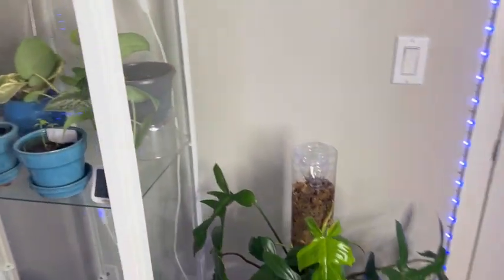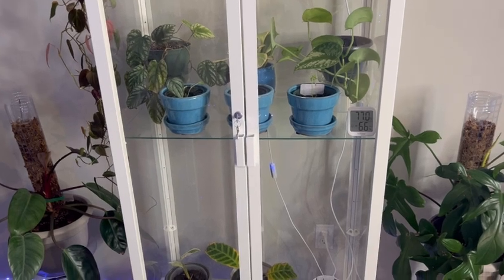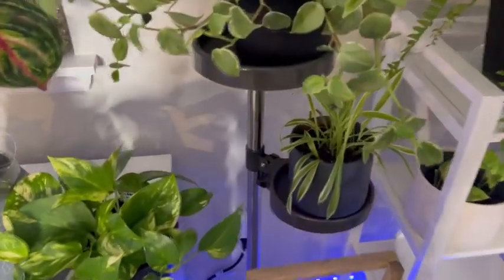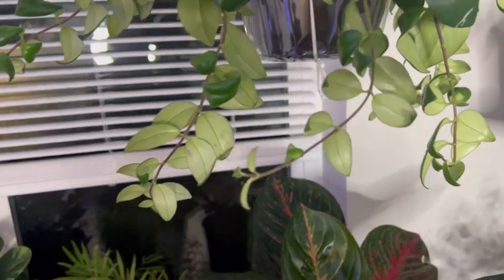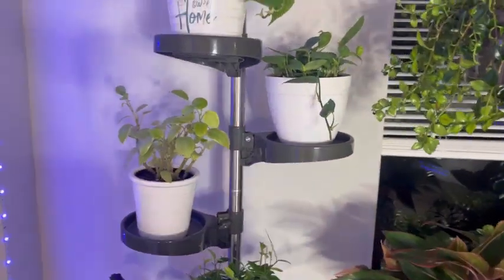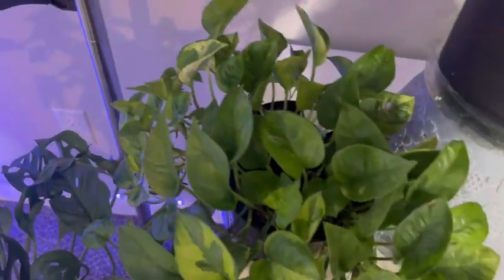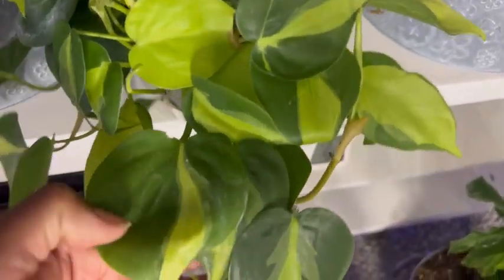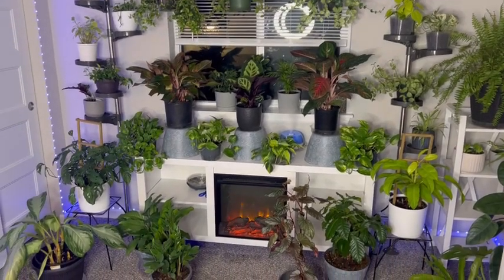VLOGMAS DAY 14, A TOUR OF MY PLANT ROOM!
I am so excited to introduce my entire collection this month.  Happy Holidays!